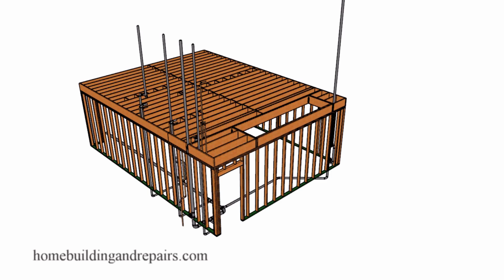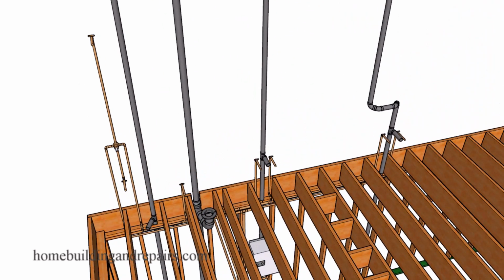Possible Quick Fix To Get Rid of Annoying Water Temperature Changes In Shower When Toilet Is Flushed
Here's a tip that won't cost you any money to try, as long as you don't break anything like the toilet water shut off valve. Keep in mind that if the shut off valve is difficult to turn, then you might consider replacing the valve or trying something else to fix the annoying water temperature changing when another person flushes the toilet while you're taking a shower.